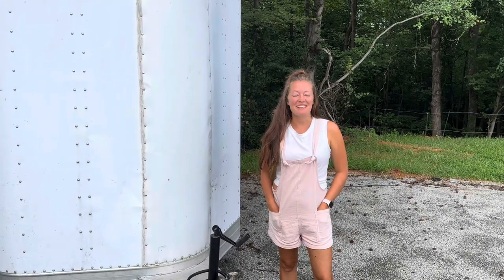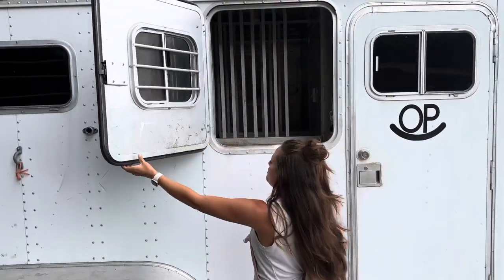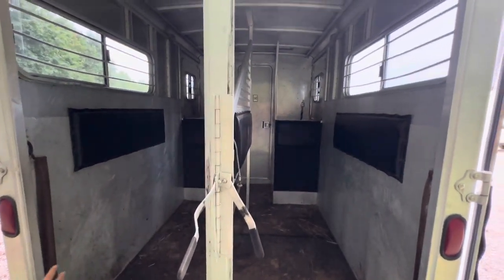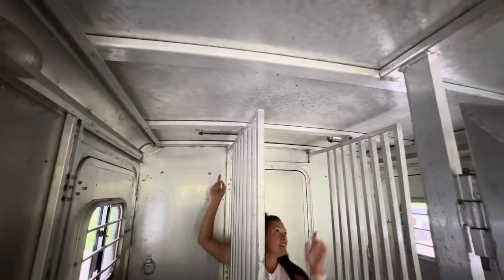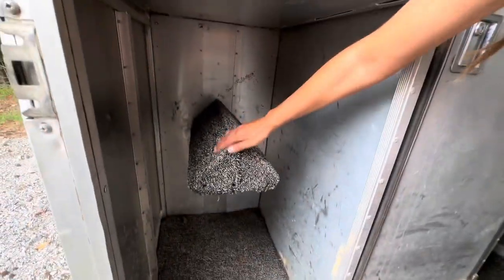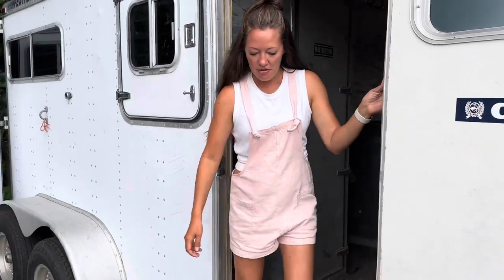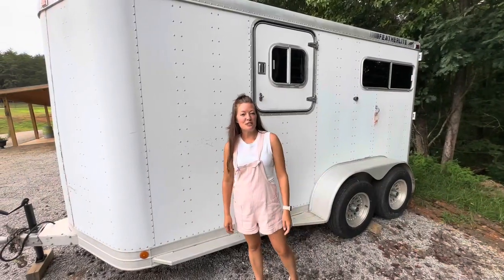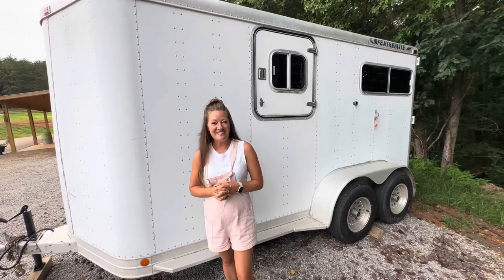We’re selling our Horse Trailer//Tour 🐴